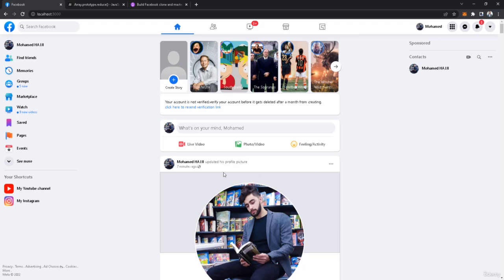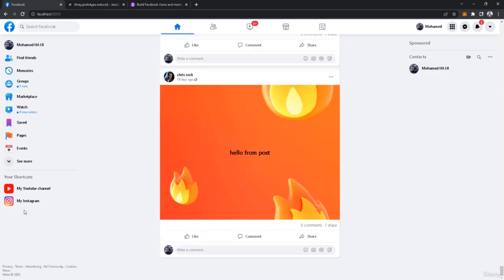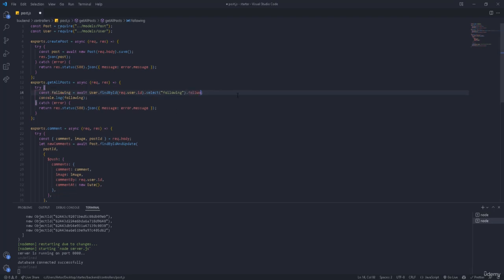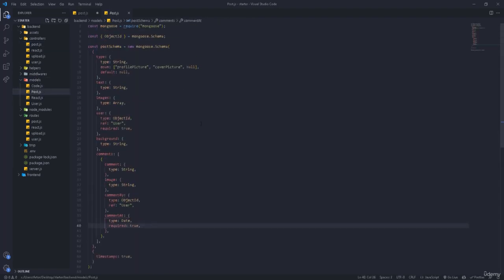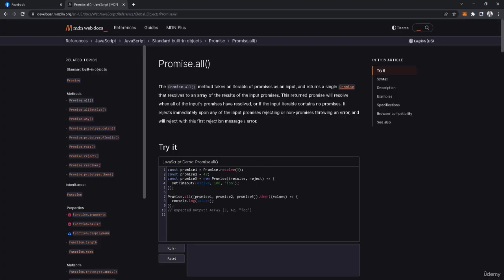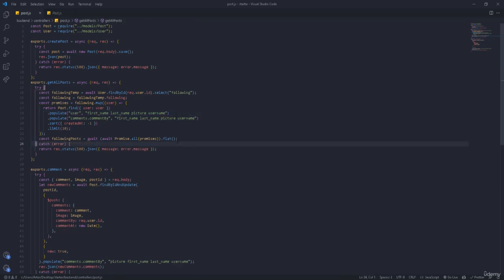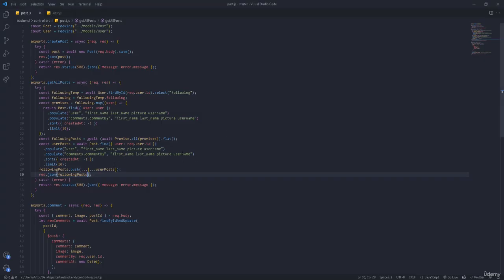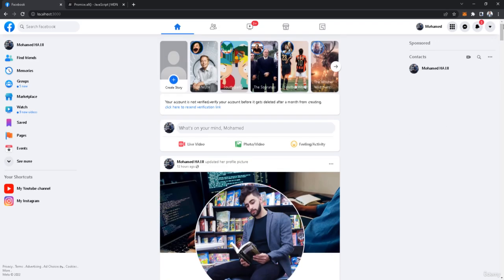Display Posts from People You Follow & Fix Issues in Your Facebook Clone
Title:

Description:

In this video, we’ll guide you through displaying posts from the people you follow in your Facebook clone application and fixing related issues. Learn how to fetch and display content specifically from followed users, ensuring a personalized feed. We’ll also troubleshoot and resolve common issues to optimize your MERN stack project for a seamless user experience.
Enhanced Keywords:

display posts, people you follow, Facebook clone tutorial, MERN stack project, personalized feed, React.js, follow feature, social media app development, web development tutorial, build a Facebook clone, fix issues, bug fixing, frontend development, college project guide, job interview preparation, full-stack development